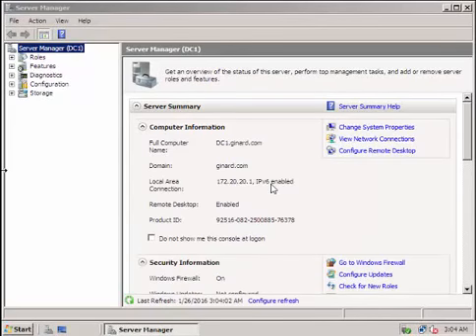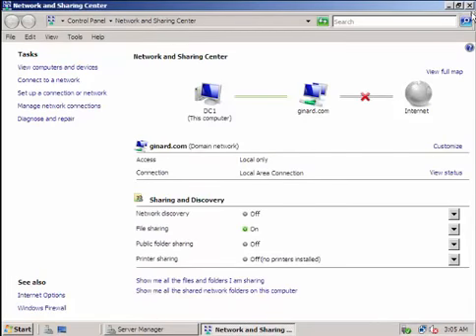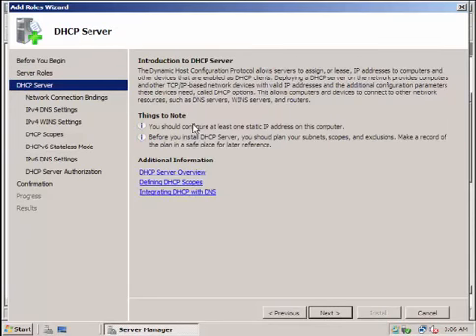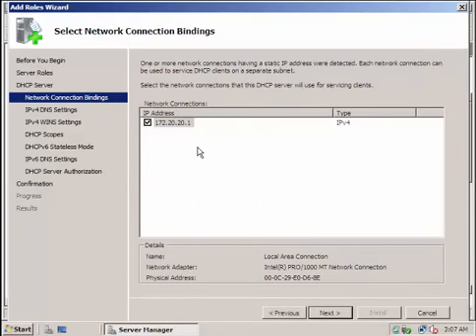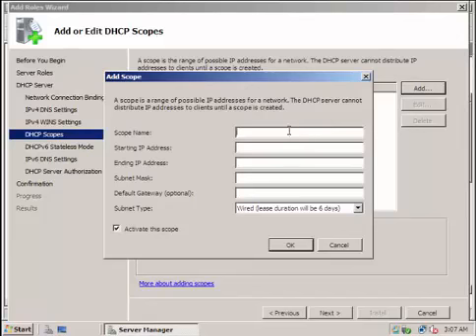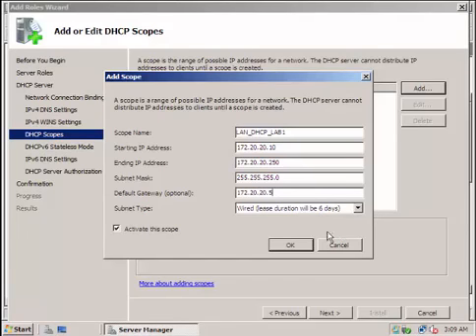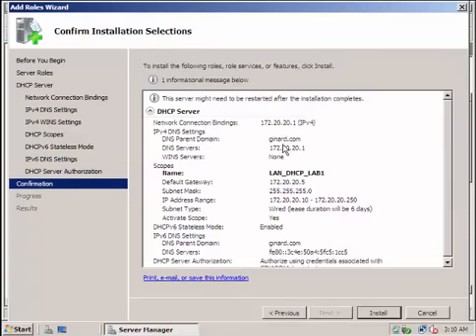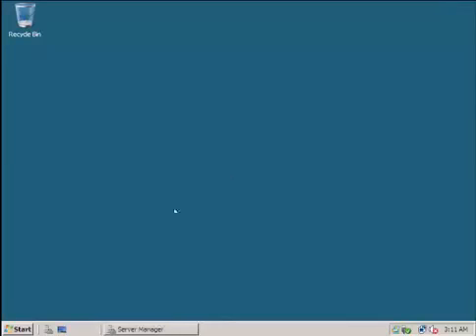Installing DHCP server 2008 CSS NCII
CSS Tutorials